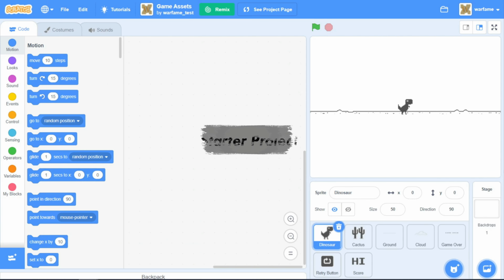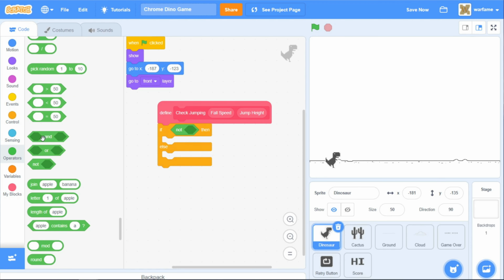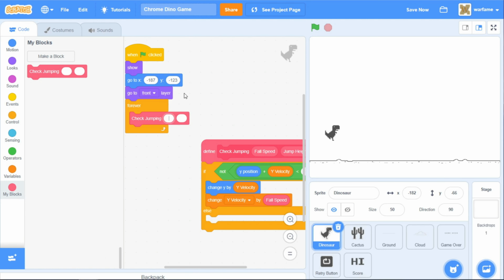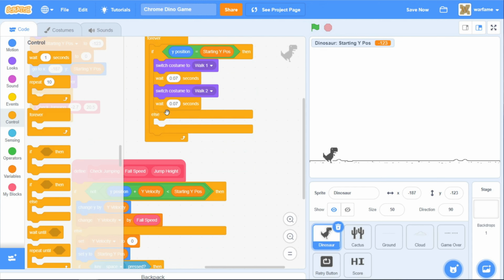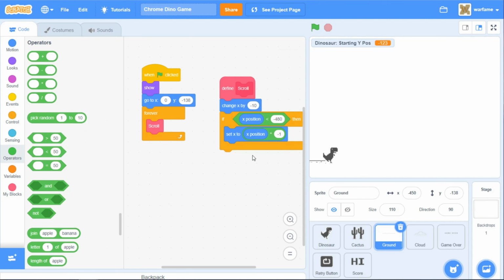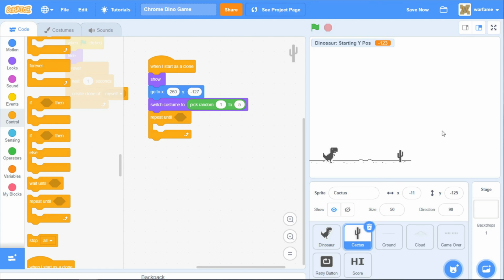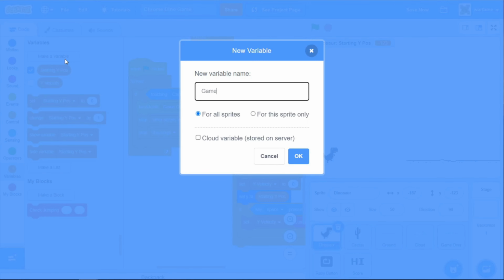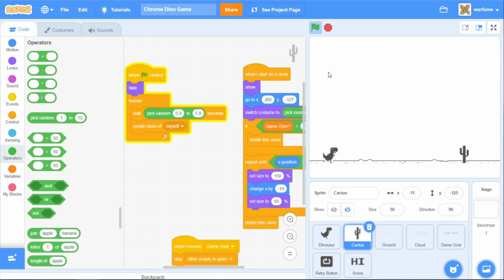How to Make an Endless Runner Game in Scratch (Part 1)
In this video, How to Make an Endless Runner Game in Scratch (Part 1), I recreate the well-known dinosaur endless runner game that appears when you go on Google Chrome with no internet.

Timestamps:
0:00 Intro/Setup
0:37 Dinosaur
7:50 Ground
10:48 Cactus
13:26 Game Over
16:25 Small Improvements/Playtesting
16:59 Outro